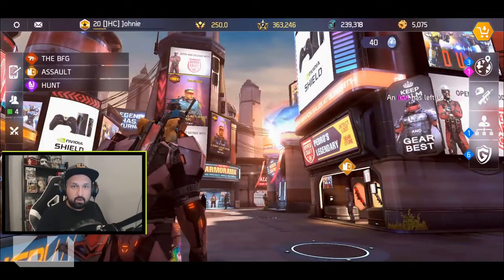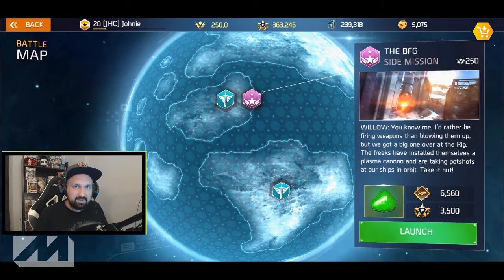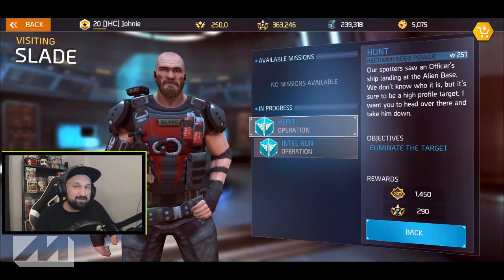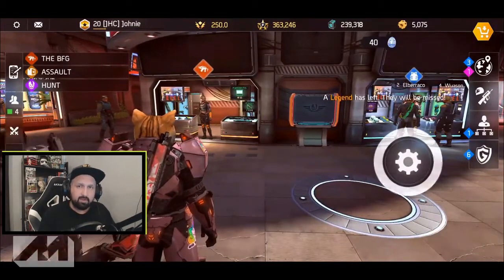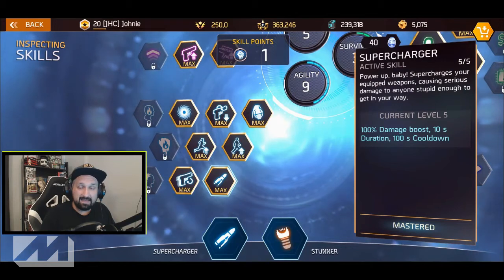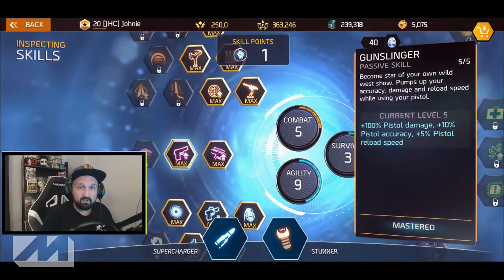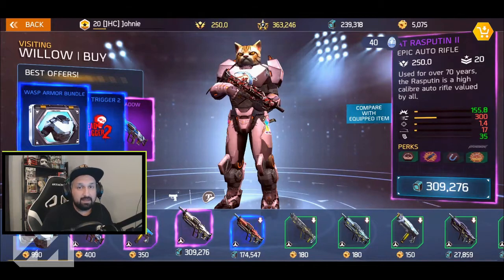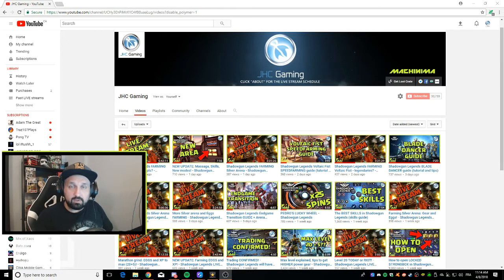Shadowgun Legends BEST TIPS for NEW PLAYERS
**UPDATE* No need to save the holos anymore since 0.5.0 they no longer give high level gear

These are the things you should know if you are new to the game. Make sure you watch my detailed guides: